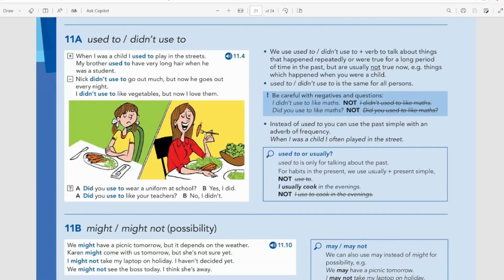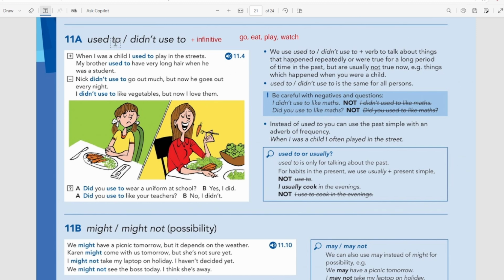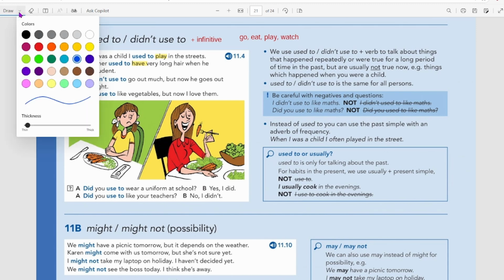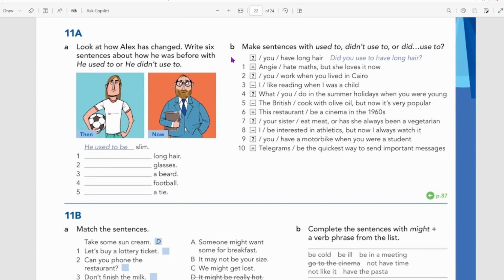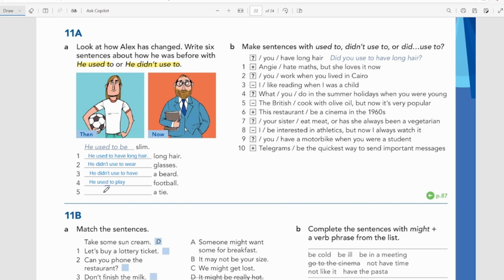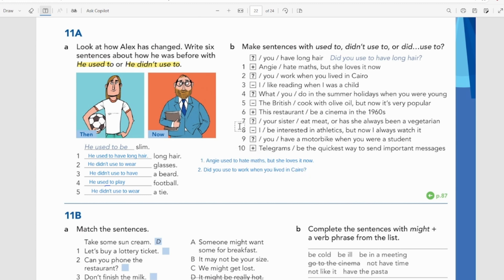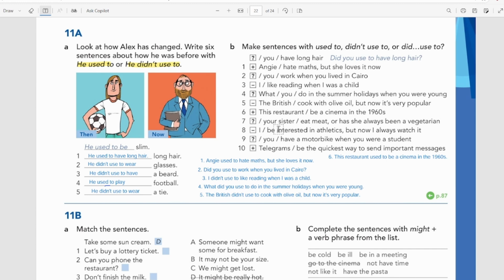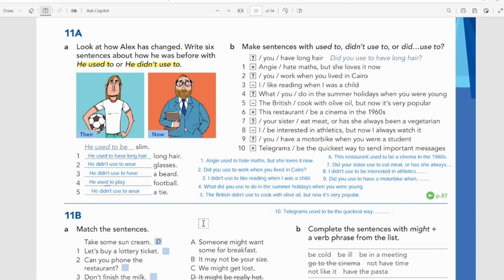Used to + Infinitive Explained! | English File Pre-Intermediate Unit 11A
🎓 Confused about "used to + infinitive"?
Don’t worry — in this video, we break it down in a simple, fun, and clear way!

✅ Learn how to talk about past habits and states
✅ Practice with examples from real life
✅ Perfect for Pre-Intermediate learners

📘 Based on English File Pre-Intermediate – Unit 11A
🧠 Great for improving your grammar and fluency
🎯 Boost your confidence in speaking and writing!

👉 Watch till the end for extra tips and examples!